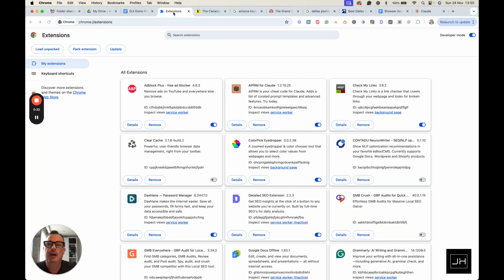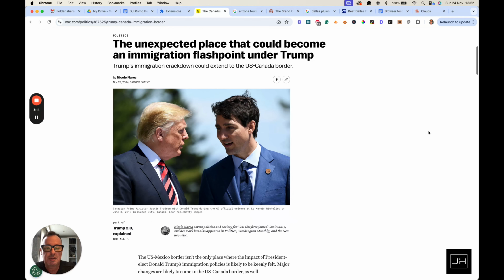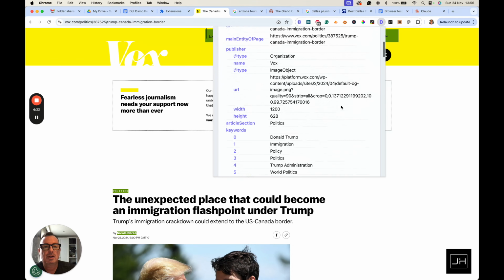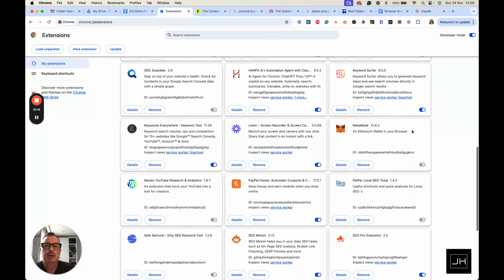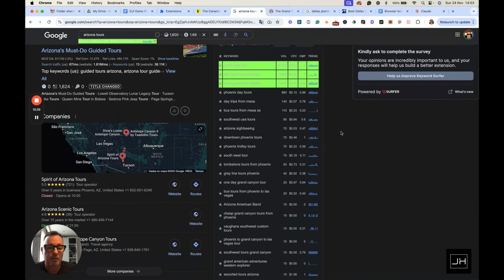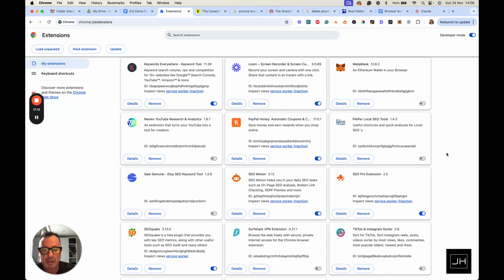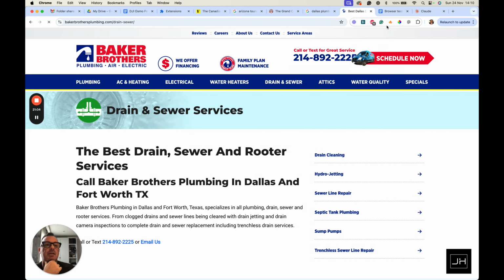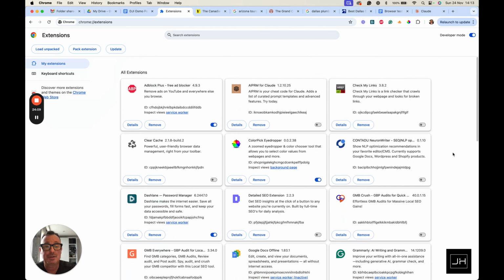STOP Losing Rankings📉! Discover the BEST SEO Browser Extensions in 2025 🤑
🔍 Discover the ultimate browser extensions that will transform your SEO game! As an agency owner with 15+ years of experience, I'm sharing my top 11 MUST-HAVE extensions that we use daily to crush rankings and drive client results.

From uncovering your competitors' hidden strategies to analyzing backlink profiles in seconds, these powerful tools will save you hours of work and give you actionable insights. I'll show you exactly how we use each extension, including some lesser-known features that most SEOs miss.

Perfect for agency owners, in-house SEOs, and digital marketers who want to level up their optimization game. You'll learn how to:

➢Instantly audit on-page SEO
➢Spy on competitor metrics
➢Track titles, descriptions, links, images and much more
➢Analyze search intent like a pro

💡 Don't forget to grab your free SEO resource pack in the description below!

🤑 Newbie (Best Digital Marketing Training for those NEW to online marketing)
💰 Experienced?- Digital Marketing Training (Best Digital Marketing Training for Experienced online marketers)

⏰ CHAPTERS-
0:00 Introduction
0:47 AIPRM
2:55 CheckMyLinks
4:05 Detailed
7:59 Grammarly
10:16 HARPA
11:43 KeywordSurfer
13:57 Keywords Everywhere
16:38 LOOM
18:44 SEOMinion
20:50 SEOPro Extension
22:01 SEQuake
23:48 CONTADU (Honorable Mention)

My name is Jarrett, and I'm a Digital Nomad in Brazil. I decided to sell everything I own and work abroad as a digital nomad. For 2024, I live in Brazil, Thailand, Bali, and Vietnam 🍹🏖.  I will be posting 3-4 videos per week; enjoy!

If you are thinking of simplifying and living a much more STRESS-FREE, minimalistic lifestyle, I recommend it. You will also save a tidal wave of cash by living abroad. GO FOR IT! 🔥

Thank you for SUPPORTING the Channel for more great videos!

📸ULTIMATE CONTENT CREATORS GEAR on AMAZON!!👇👇👇

➢ DJI Osmo Pocket 3 Creator Combo
➢ DJI Osmo Pocket 3
➢ DJI Mic 2 (2 TX + 1 RX + Charging Case)
➢ Canon G7X Mark II Bundle
➢ GoPro HERO13 Bundle
➢ Zoom H1n Digital Recorder Bundle
➢ ULANZI MT-14 Extendable Mini Camera Tripod
➢ ULANZI ST-27 Metal Phone Cell Phone Holder
➢ DJI Osmo Mobile 6
➢ DJI Mini 3 Pro Drone Fly More Bundle
➢ DJI Mavic Air 3 FLY MORE COMBO
➢ GoPro 3-Way Arm Selfie Stick, Tripod
➢ GoPro Handler Floating Selfie Grip
➢ Neewer Carbon Fiber 66" Tripod
➢ JOBY GorillaPod SLR Zoom Tripod DSLR
➢ Strong, Waterproof Selfie Stick 64" For GoPro/iPhone/Android
➢ SanDisk ExtremePro128GB Micro SD Card for 4K/1080P Video/Photos
➢ Logitech Brio 4K Webcam
💡 NEEWER 18" Ring Light
💡 NEEWER 2-Pack 660 LED Video Light and Stand Lighting Kit
🎤 Rode VideoMic Go Microphone w/Deadcat mic Cover
🎤 Slint Lavalier 2-Pack Lavalier Mic’s for iPhone/Android
🎤 LEWINNER Wireless Lavalier Mic 2-Pack
🖥 Samsung 32" Curved Full 4K LED LCD Computer Monitor